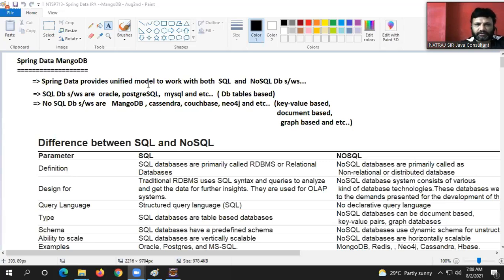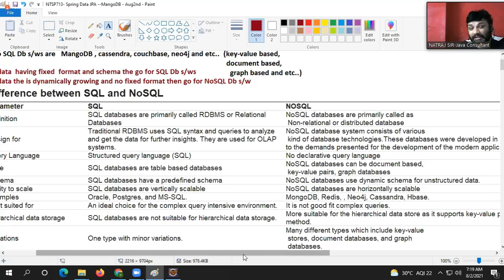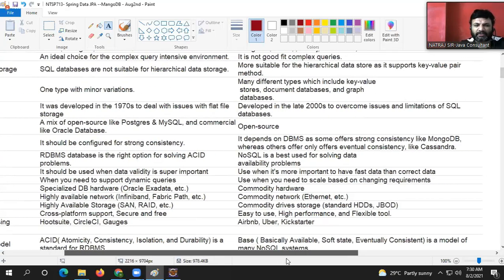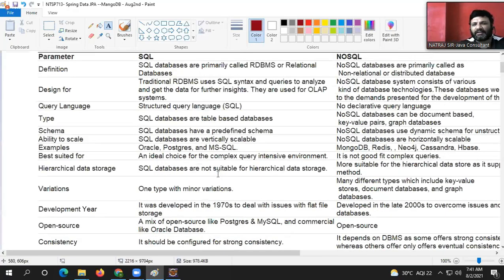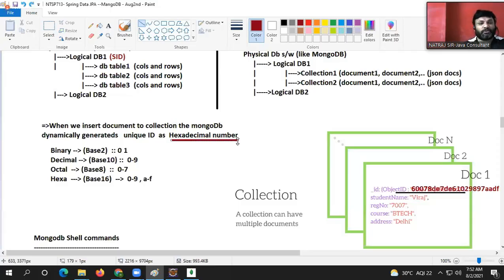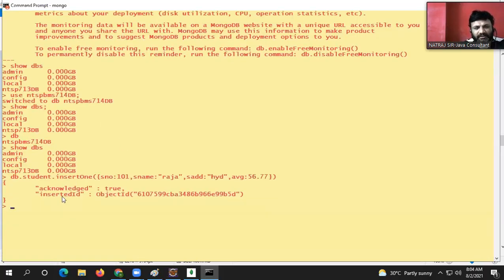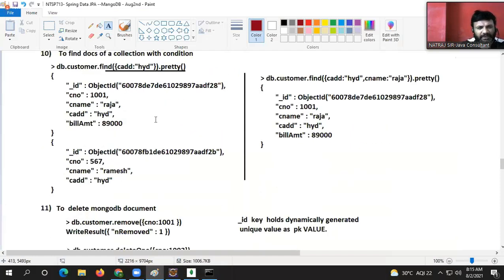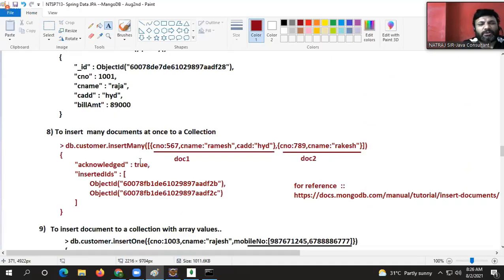2 August boot